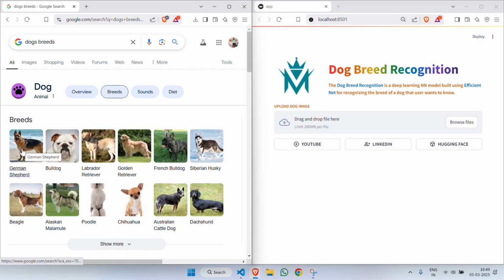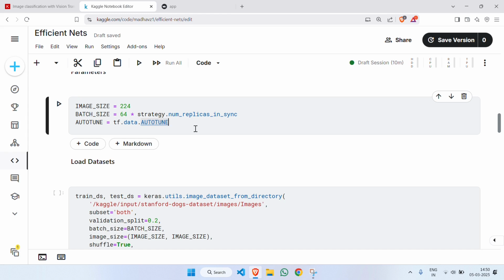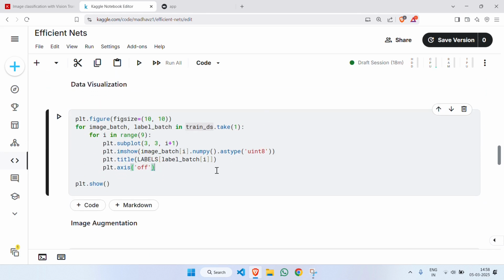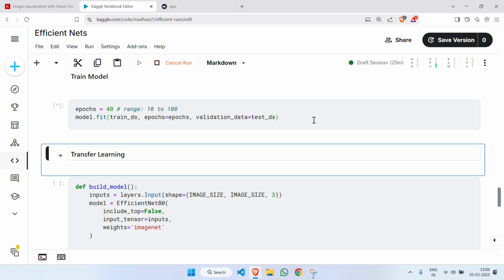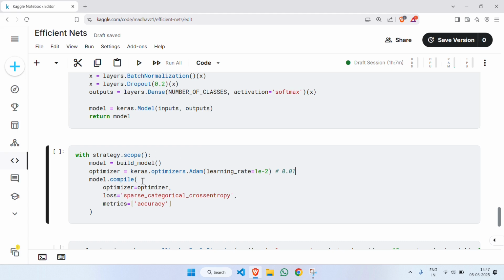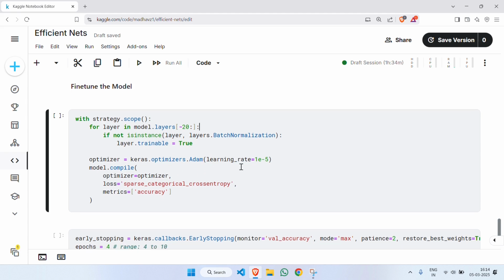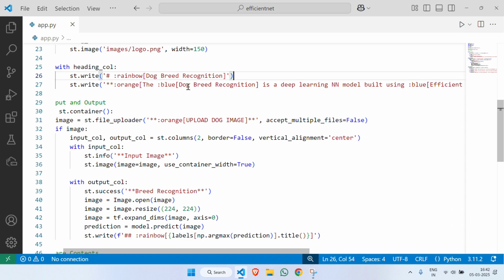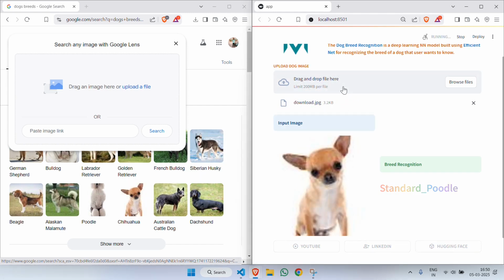Dogs Image Classification | Deep Learning Project | Efficient Net | Transfer Learnings | Fine Tuning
Dog Image Classification or Dog Breed Recognition is a deep learning NN model built using finetuning the transfer learnings of an Efficient Net for recognizing the breed of a dog that user wants to know.